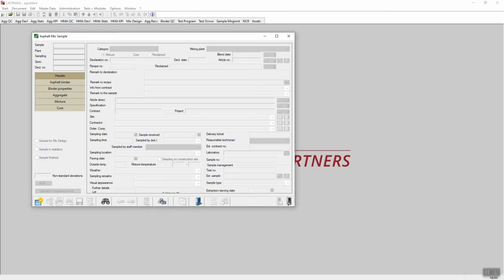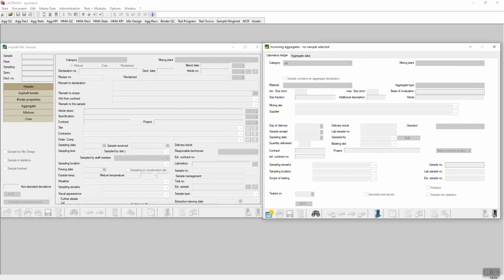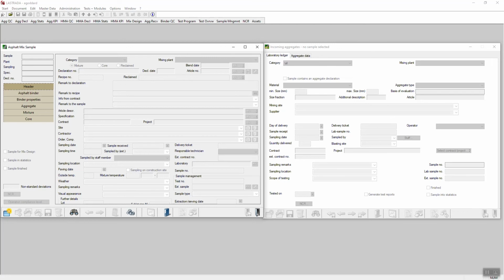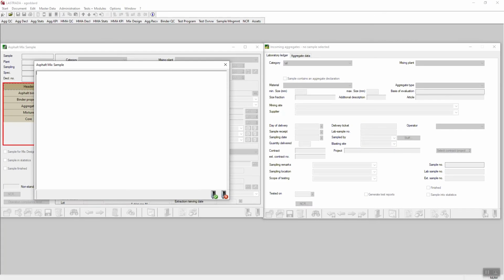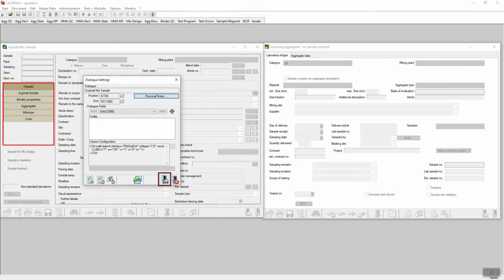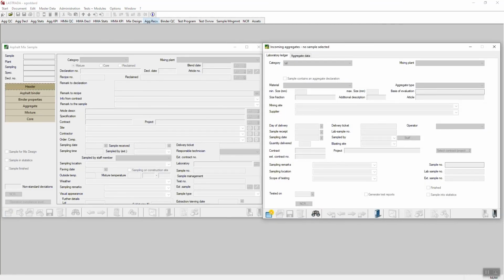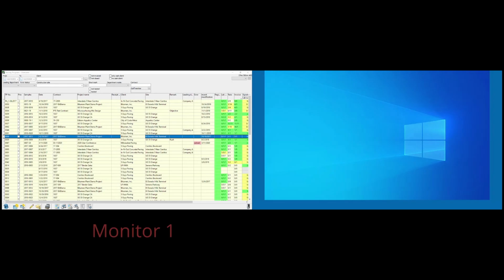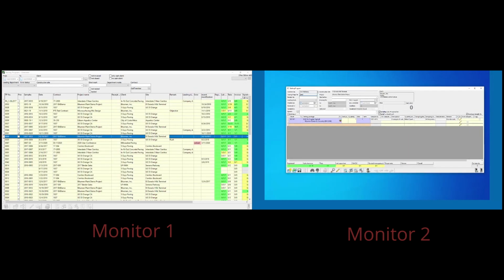Customize Your Workspace with Multi-Monitor Grid Layouts in LASTRADA™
Create a custom LASTRADA setup by utilizing our grid layout and multi monitor features. Users can save their preferred layout of the modules they use frequently to open in a set location on any of their monitors when launching LASTRADA. See how easy it is to work more efficiently in our latest Practical Pointer.

Our Practical Pointers series focuses on expert tips and tricks to help our customers get the most out of LASTRADA. With short, fast-paced videos you can quickly learn how to apply these techniques to simplify your workflow and become more familiar with all LASTRADA has to offer.